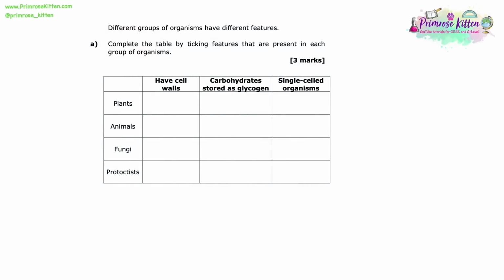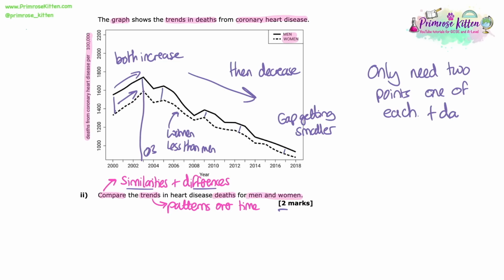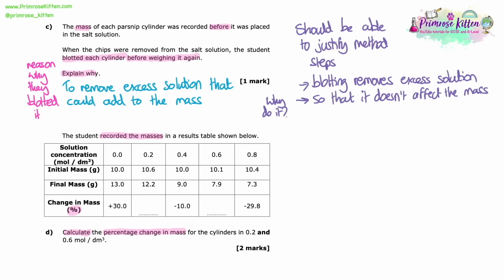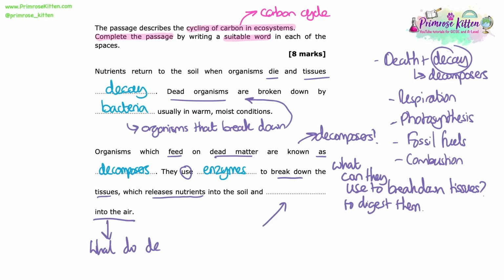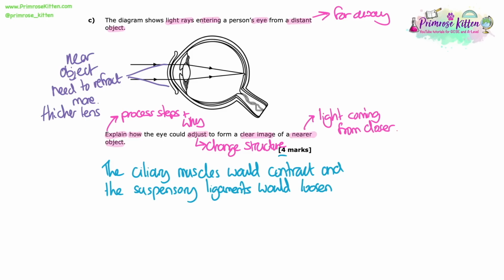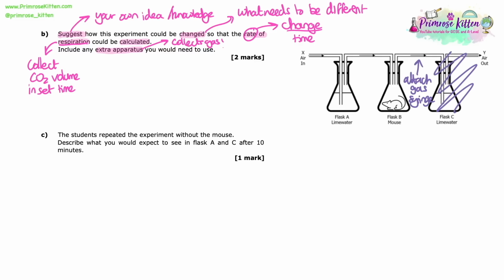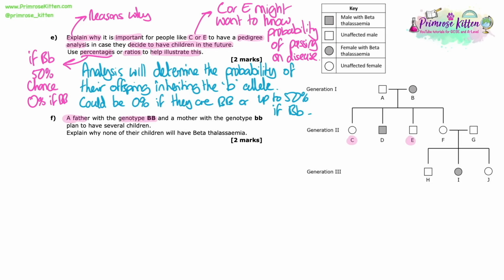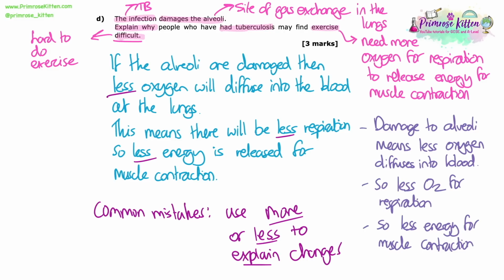Edexcel | IGCSE Double Science | Biology | Paper 1 | 2024 Predicted Paper